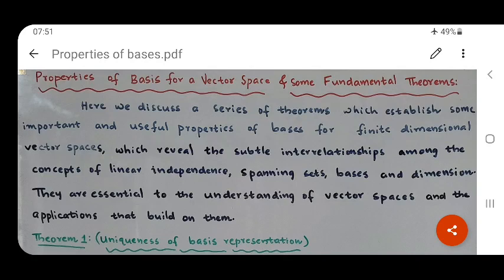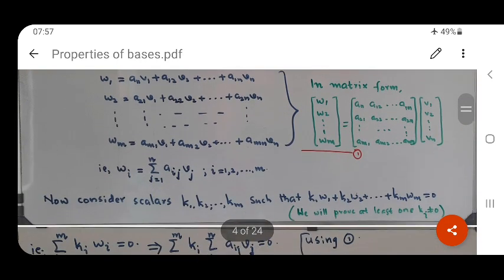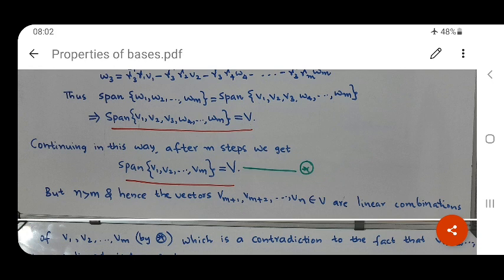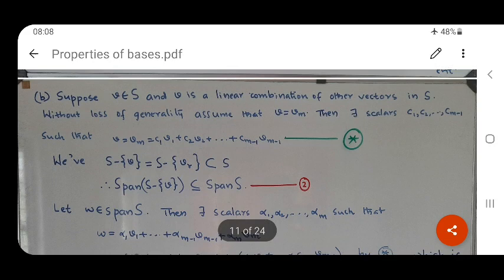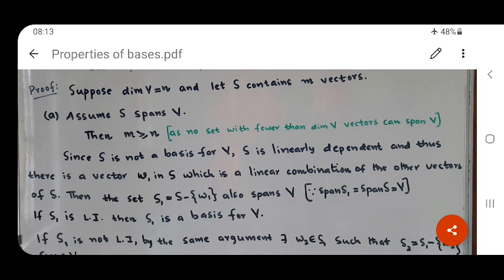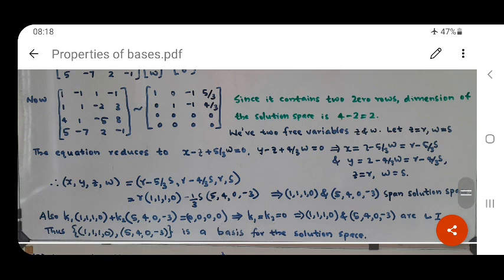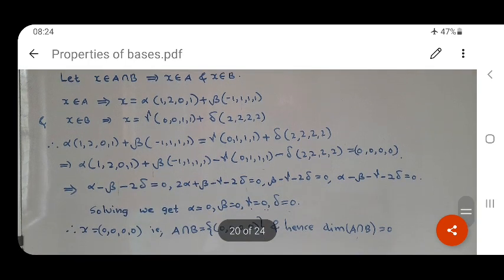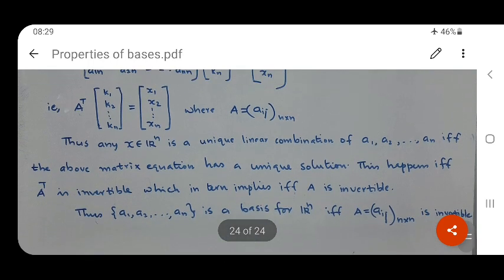Properties of bases for a vector space and some Fundamental Theorems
Properties of bases for a vector space and some Fundamental Theorems, Linear Algebra  Calicut University Fourth Semester BSc Mathematics